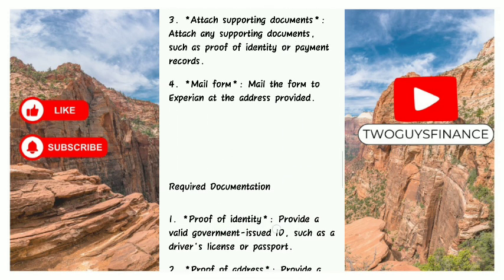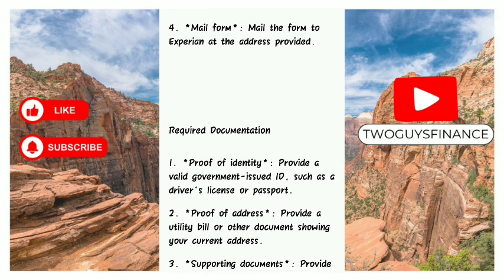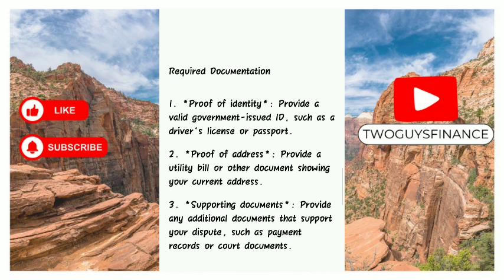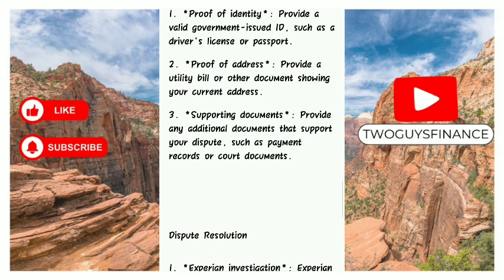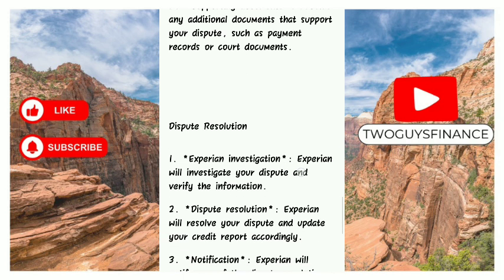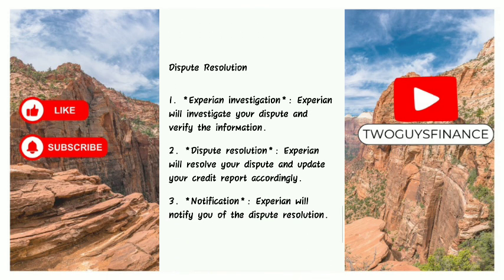HOW TO DISPUTE ERROR ON YOUR EXPERIAN CREDIT REPORT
In This Video, you will learn about HOW TO DISPUTE ERROR ON YOUR EXPERIAN CREDIT REPORT